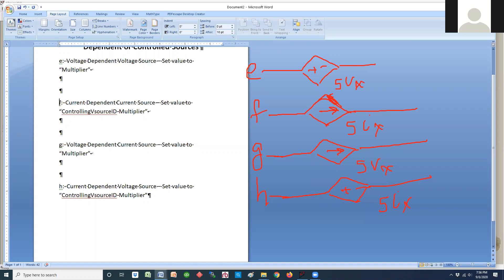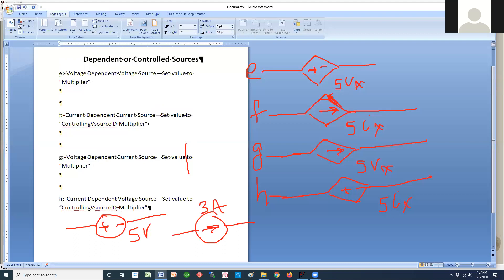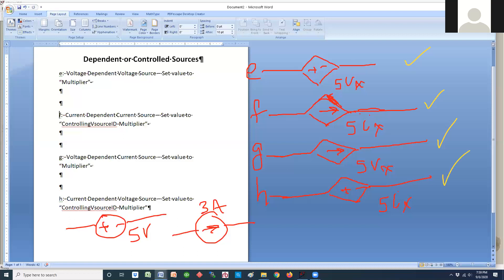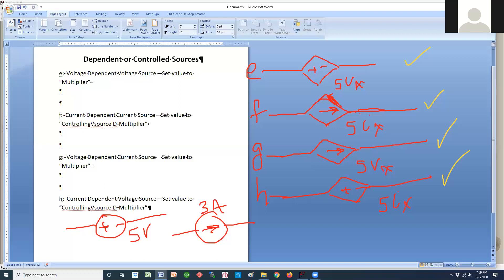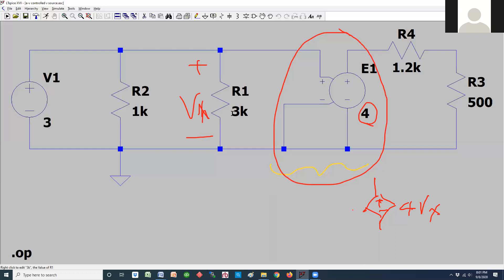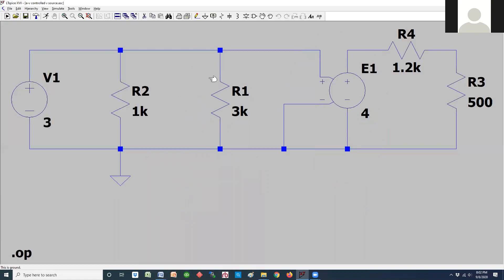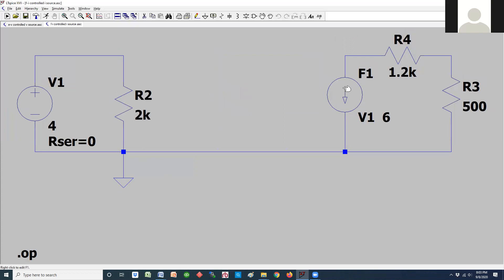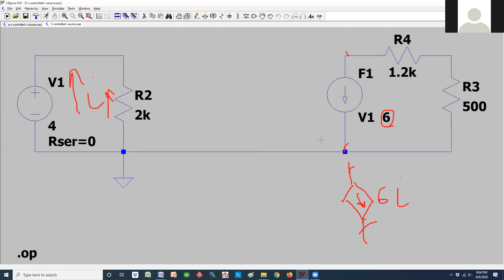LTspice Dependent Sources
Instruction on how to use dependent (or Controlled) sources in a LTspice circuit simulation:

e:  Voltage Dependent Voltage Source
f:  Current Dependent Current Source
g:  Voltage Dependent Current Source
h:  Current Dependent Voltage Source